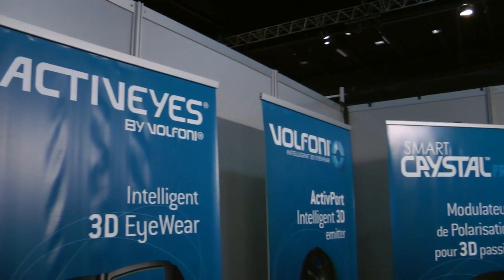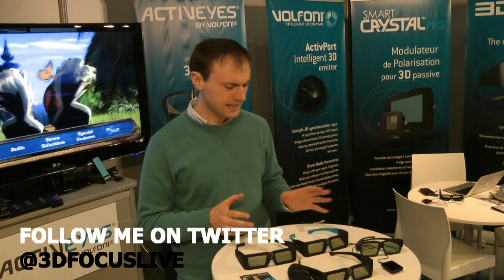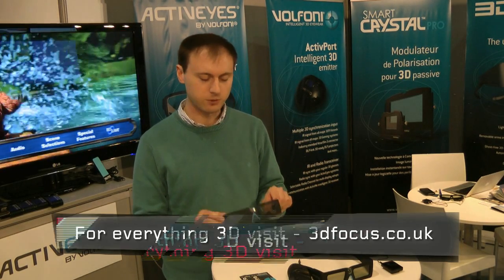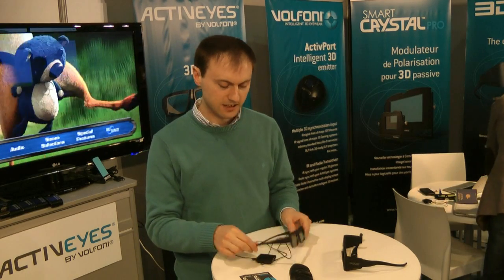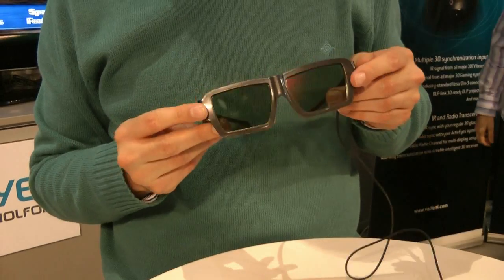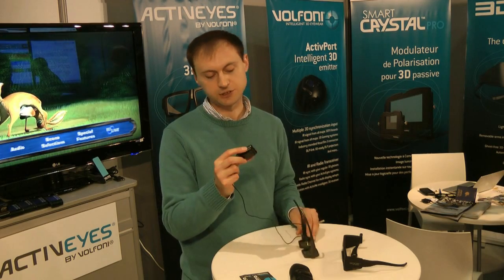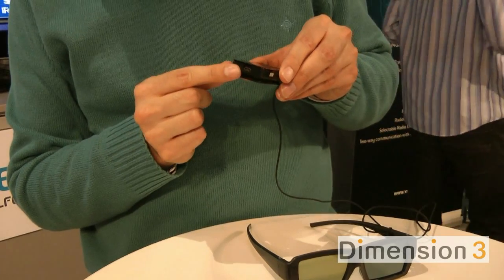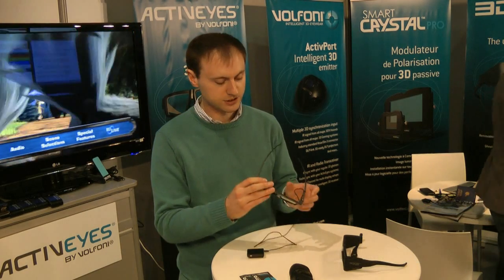World's First Hybrid Active / Passive 3D Glasses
Filmed during the Dimension 3 expo in Paris May 2011, I show you the world's first hybrid active / passive 3D glasses from Volfoni.

Called ActivEyes, they were very impressive, especially when watching an active and passive 3D TV at the same time wearing the same glasses.